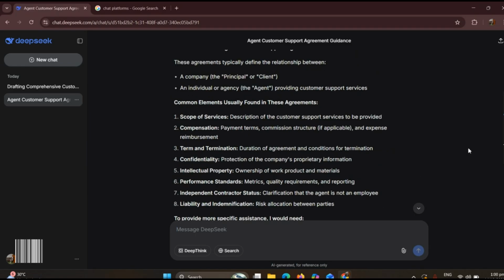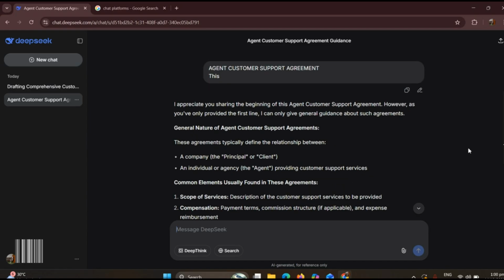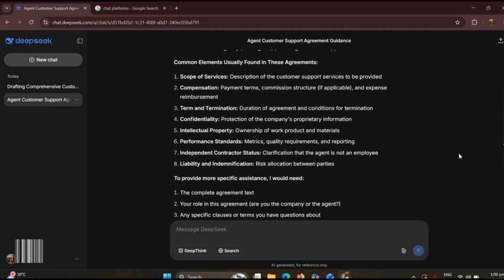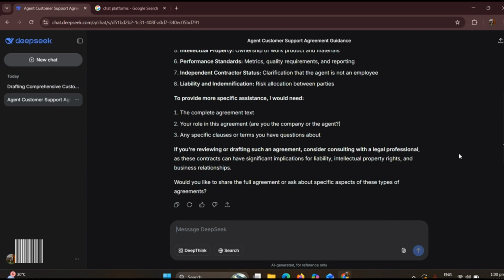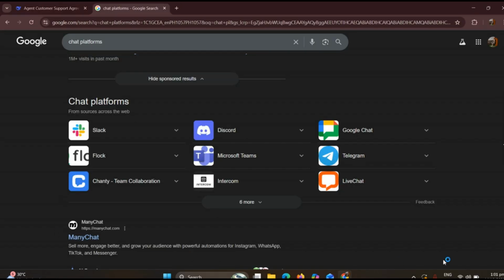HOW TO BUILD AI AGENTS WITH DEEPSEEK 🤖 Create Smart AI Assistants Step by Step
Confused about HOW TO BUILD AI AGENTS WITH DEEPSEEK? In this tutorial, I’ll show you exactly how to create and set up AI agents using DeepSeek. Perfect for developers, students, and AI enthusiasts who want to build smart assistants that automate tasks and interact intelligently 🤖💻

✅ What You’ll Learn / Fix:
⚙️ How DeepSeek AI agents work and their capabilities
📲 How to set up your first AI agent
🔄 How to customize behaviors and responses
💡 Tips to optimize agent performance and efficiency

✅ Timestamps:
⏱️ 0:00 Intro
📶 0:10 What building AI agents with DeepSeek means
🧩 0:25 Step 1 – Access DeepSeek and create an agent
⚙️ 0:50 Step 2 – Configure tasks and responses
📲 1:20 Step 3 – Test and refine your AI agent
💡 1:45 Bonus tip for advanced agent features

✅ Why Watch This Video:
🔧 Learn how to build AI agents quickly with DeepSeek
📄 Automate tasks and create intelligent assistants

✅ Who This Helps:
💻 Developers creating AI solutions
📱 Students learning AI and automation
🧠 Anyone wanting to experiment with AI agents

💬 Comment if DeepSeek helped you build your agent
📢 Share this with anyone exploring AI automation